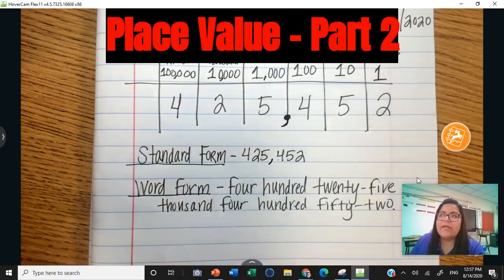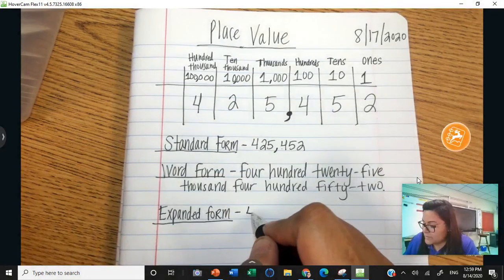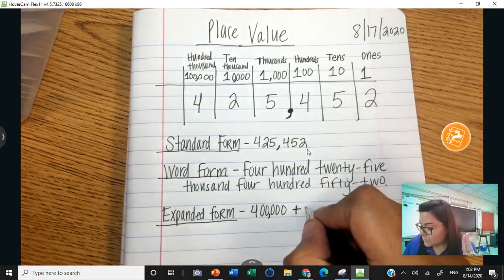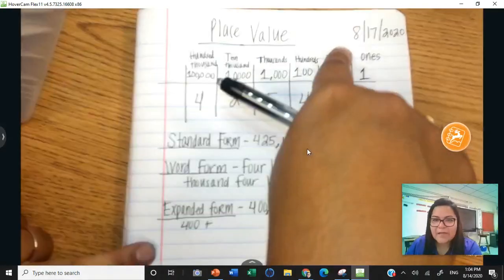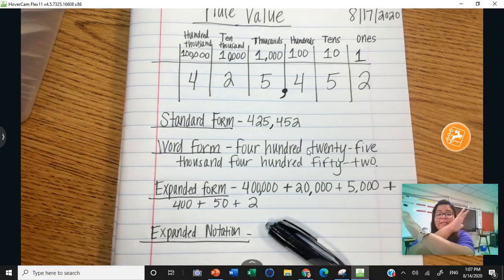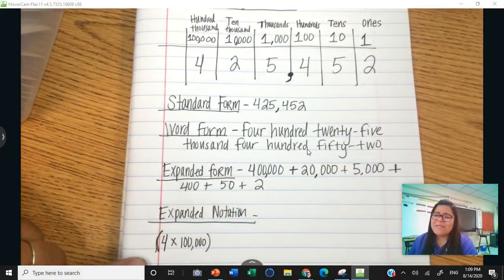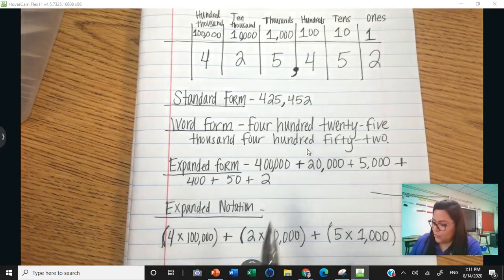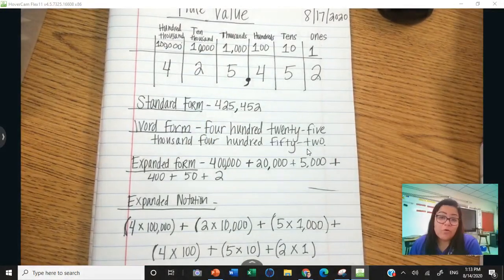Five Ways to a Number - Part 2